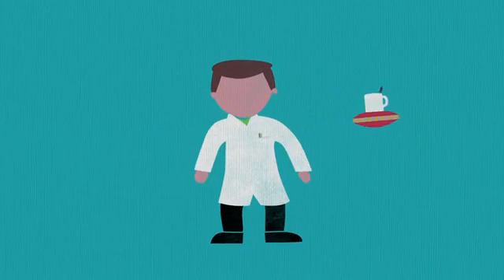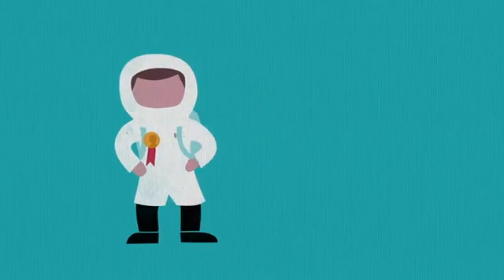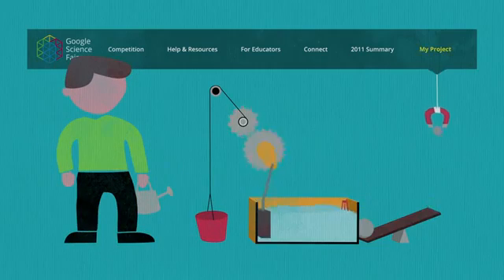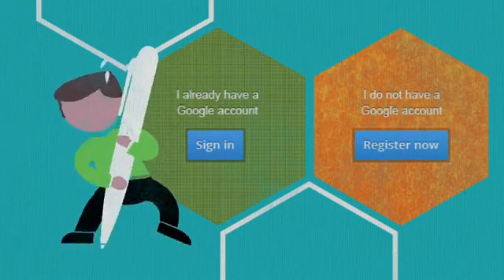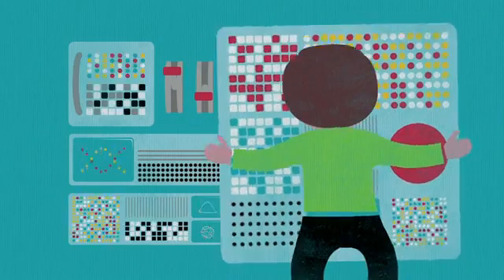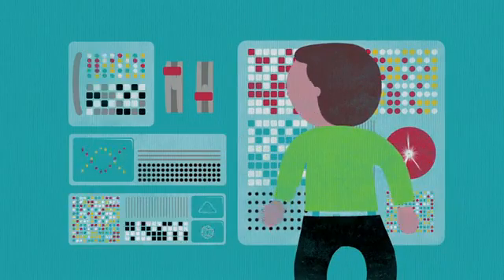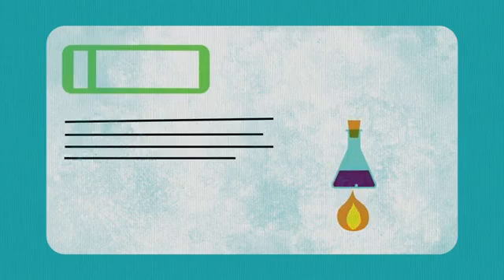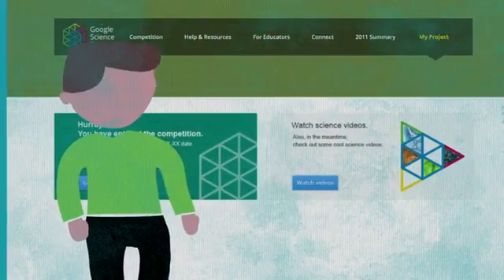RRPP-UNI: GOOGLE REALIZA FERIA DE CIENCIA 2012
Google está en busca de los científicos más brillantes del mundo y para encontrarlos realizará el Google Science Fair 2012 (La feria de Ciencia de Google 2012), la cual se dirige hacia alumnos entre 13 y 18 quienes tendrán que enviar proyectos creativos e interesantes que tengan relevancia para el mundo actual hasta el 1° de abril del presente año.

Todos los participantes deben utilizar un sitio de Google para mostrar su proyecto. Un sitio de Google es una forma sencilla de crear un sitio web sin necesidad de saber programar. El sitio se creará automáticamente con la plantilla oficial de la Feria de las Ciencias de Google una vez que se haya completado correctamente el proceso de registro.

Al ganador se le otorgará la beca Google que asciende a suma de US$. 50.000 dólares, que se deben utilizar para cubrir los gastos de los estudios, un viaje a la Isla Galápagos, realizar sus prácticas en LEGO, CERN o Google, un mosaico personal de colores Lego.